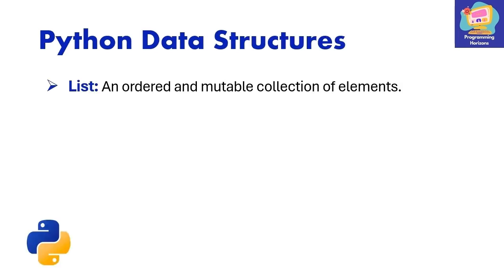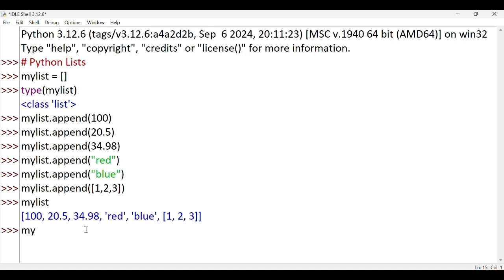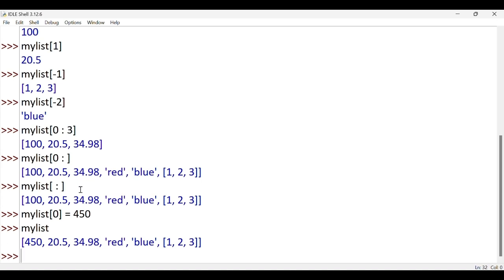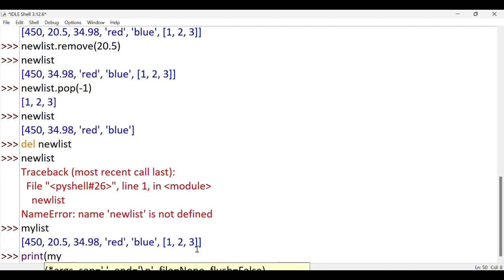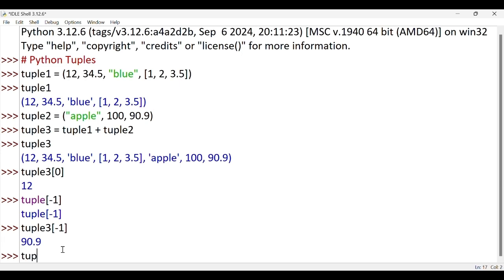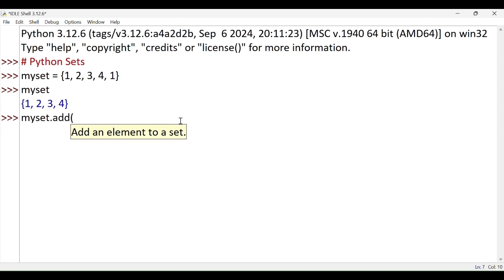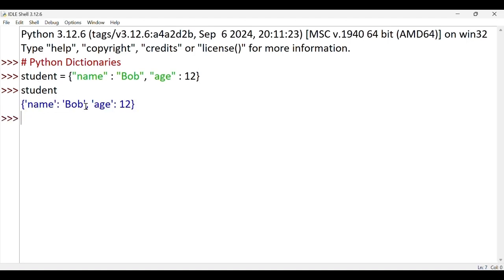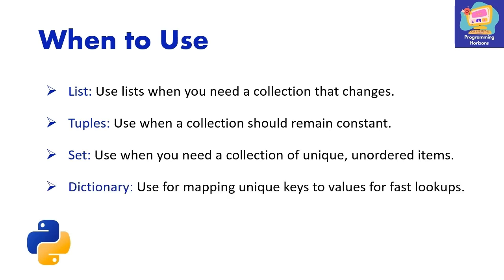Python Data Structures: Lists Tuples Sets and Dictionaries (Beginner Tutorial)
Explore Python's built-in data structures—lists, tuples, sets, and dictionaries—in this beginner-friendly tutorial!
We’ll cover common list methods, dictionary methods, set methods, and essential tuple operations—such as tuple unpacking—using simple, hands-on coding examples.

📌 What You Will Learn:
✅ Python Lists vs Tuples: When to use mutable vs immutable arrays
✅ Python Sets & Dictionaries: How to handle unique values and key‑value pairs
✅ Python Methods Explained: append(), pop(), add(), update(), .get(), and more
✅ Python Data Structures Cheat Sheet: How to choose the right data structure every time

📌 Timestamps:
0:00 Data Structures in Python
1:12 Lists in Python
6:05 Tuples in Python
7:52 Tuple Unpacking
9:03 Sets in Python
10:31 Dictionaries in Python
12:36 When to Use Each Python Data Structure

👉 If you are trying to understand the difference between lists, tuples, sets, and dictionaries in Python, or preparing for your next Python coding interview questions, this step-by-step guide is for you!

👉 By the end of this video, you’ll confidently know how to pick the right data type for any project.